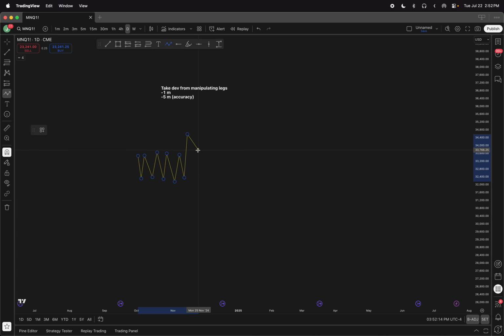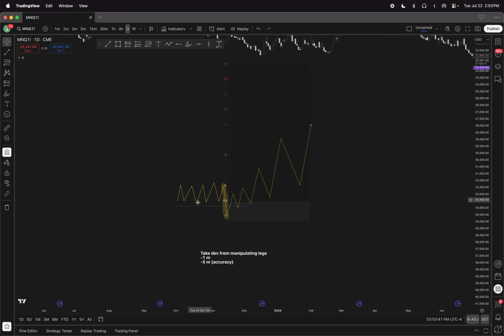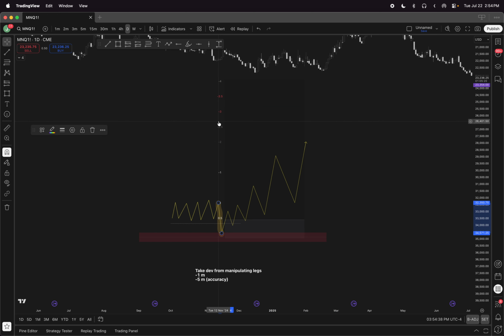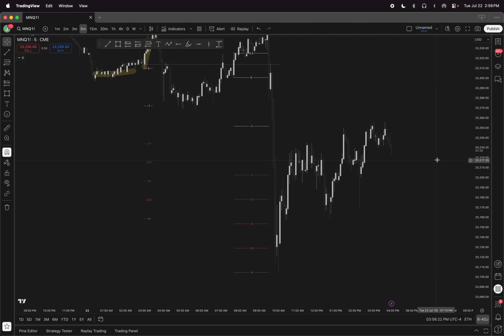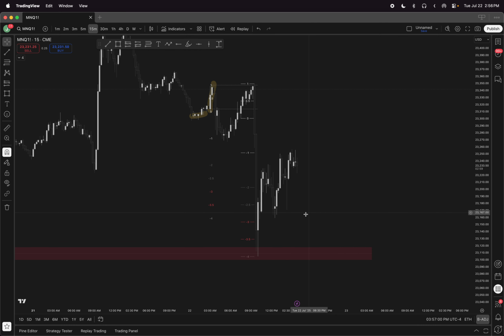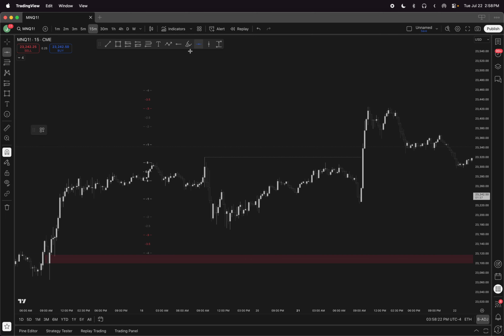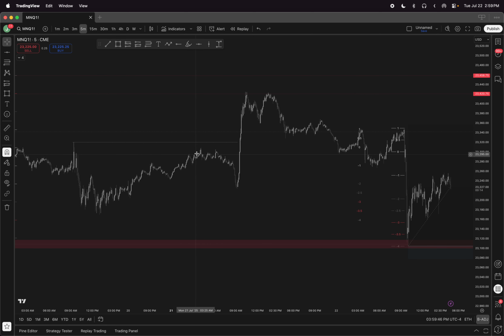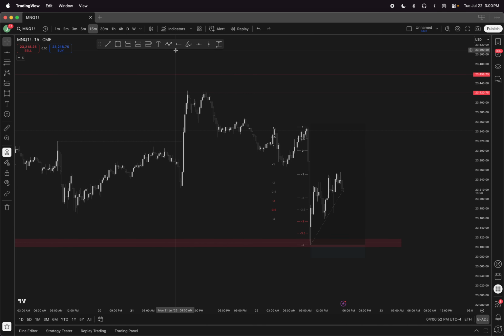HOW TO USE STDV TO BOTTOM/TOP TICK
REAL SAUCE in the discord